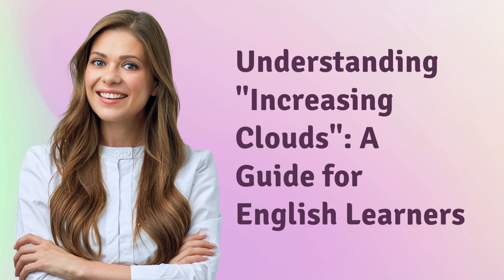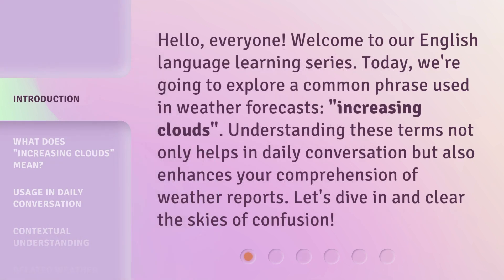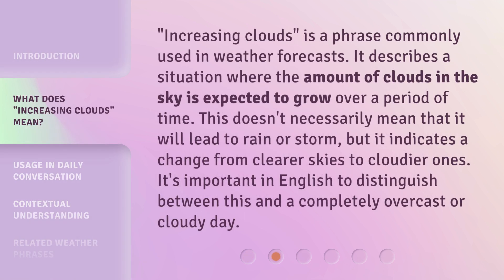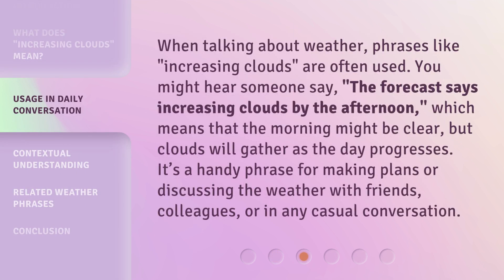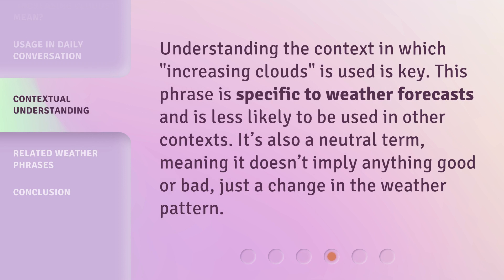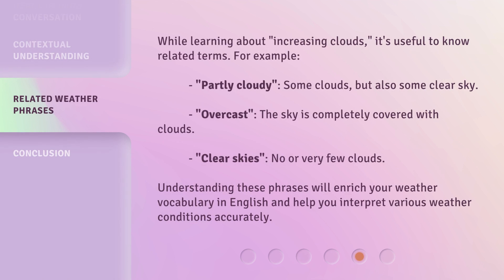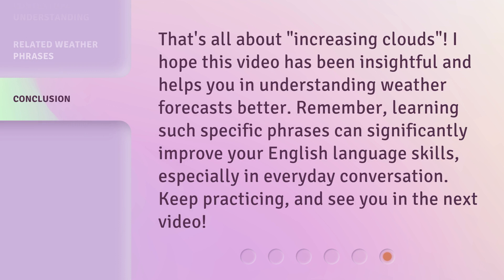Understanding "Increasing Clouds": A Guide for English Learners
00:00 • Introduction - Understanding "Increasing Clouds": A Guide for English Learners
00:33 • What Does "Increasing Clouds" Mean?
01:02 • Usage in Daily Conversation
01:30 • Contextual Understanding
01:52 • Related Weather Phrases